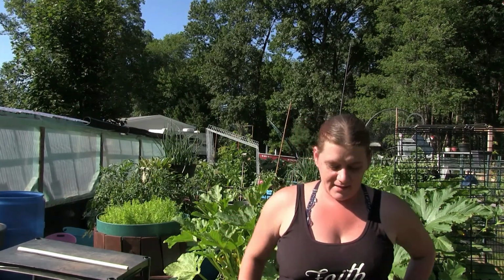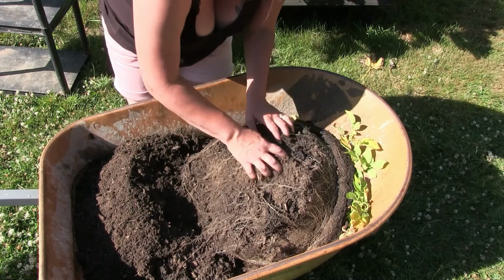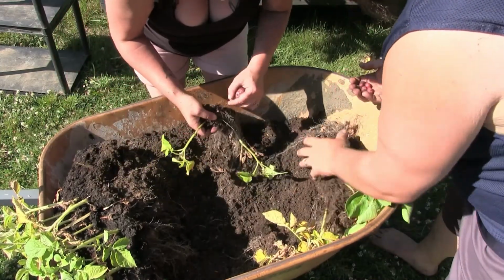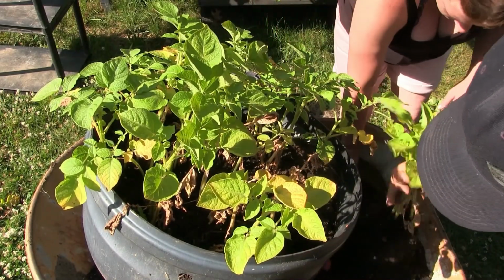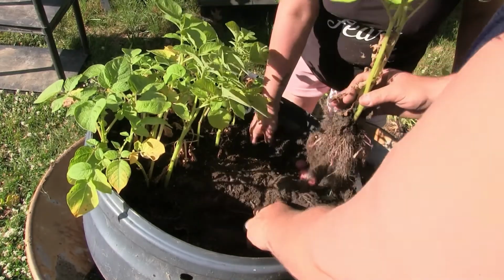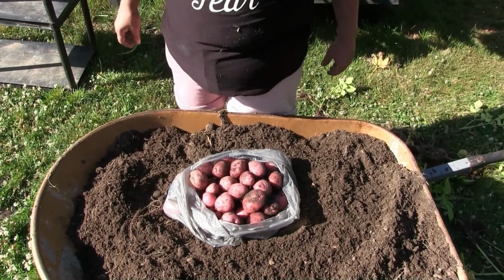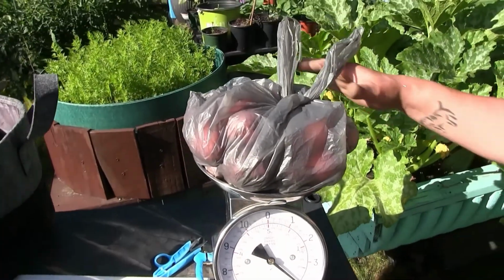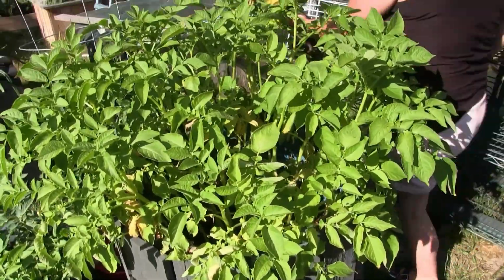potato jackpot or bust????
hello and welcome to the cosmic cultivators in today's episode we are harvesting our first round of potatoes we are hoping for the jackpot on this as we have a goal of 50 lb today we are harvesting two of our 12 buckets of potatoes many more to come like I said we are hoping for the best last year we had about 5 lb of total potatoes all year this year with our 50 lb goal we need a great jump start hopefully this is it join us as we try to meet our goal of potatoes harvested we hope you enjoy peace love happiness